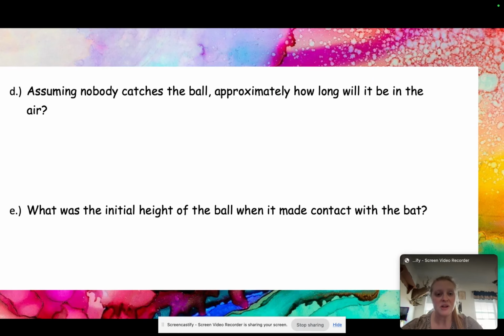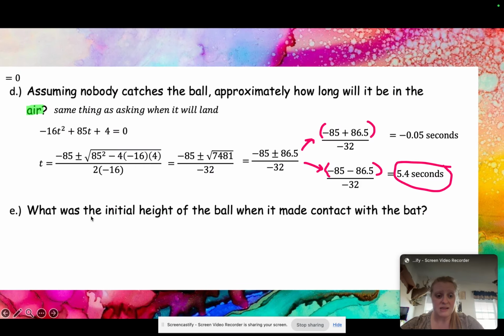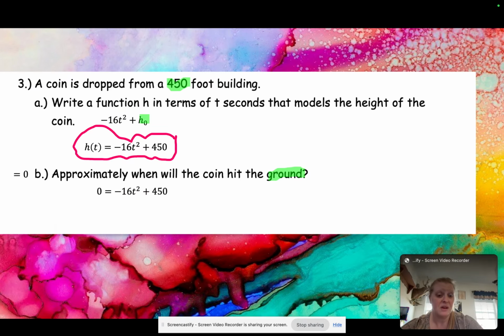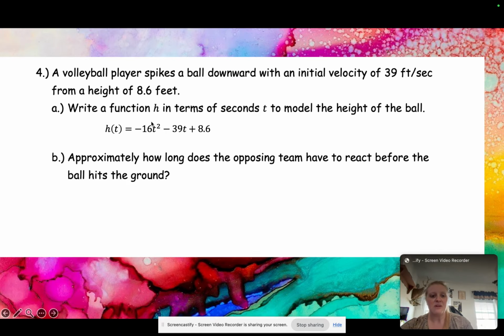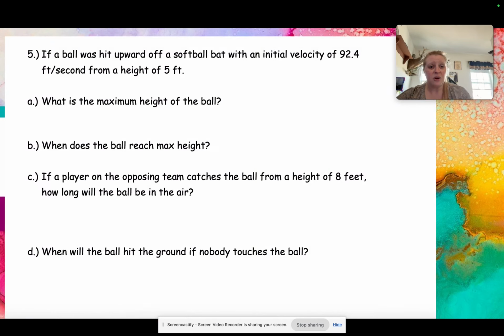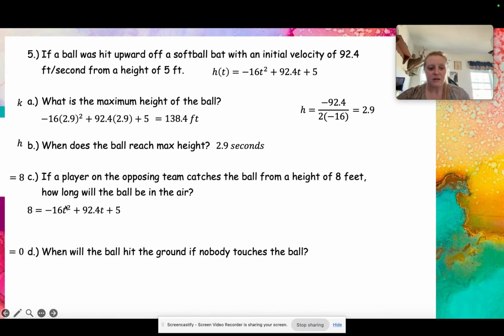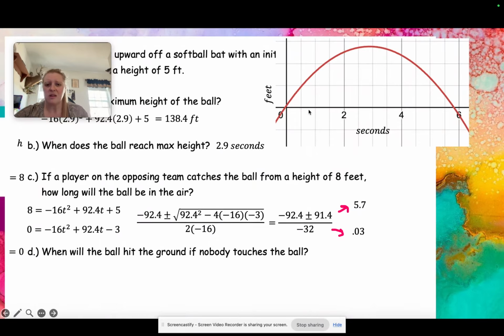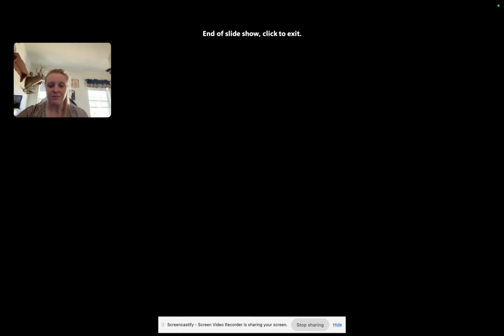Entire Screen Screencastify March 9, 2026 4 31 PM